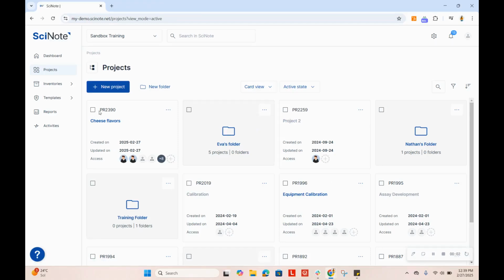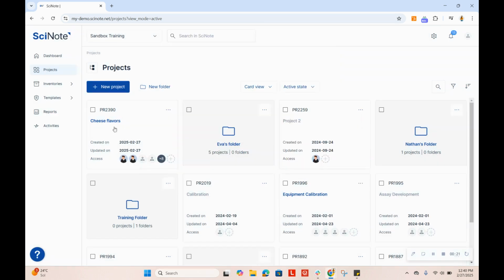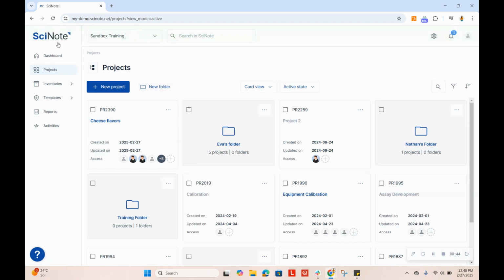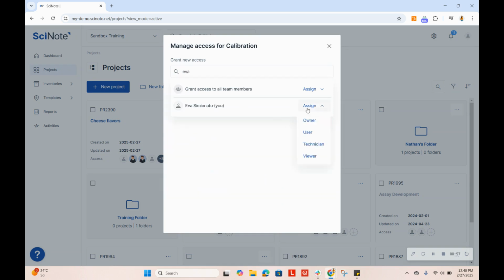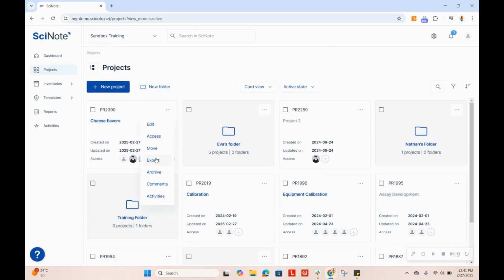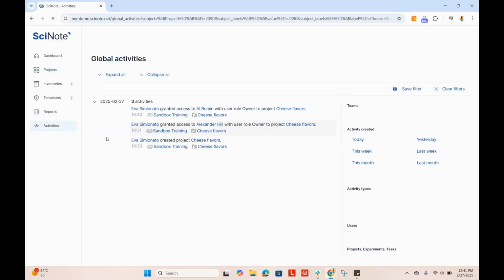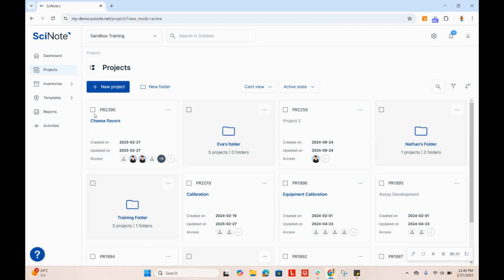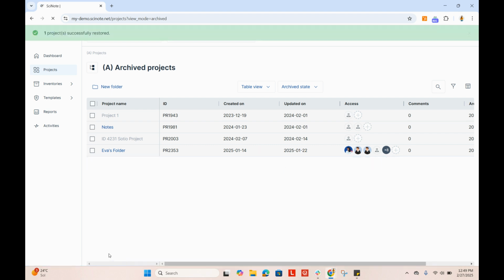How to Create and Manage Projects | SciNote tutorial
In this tutorial you will learn how to create projects in SciNote, how to manage your project members and more.